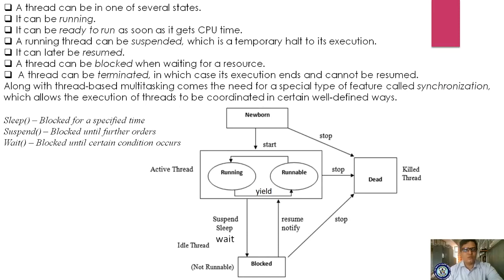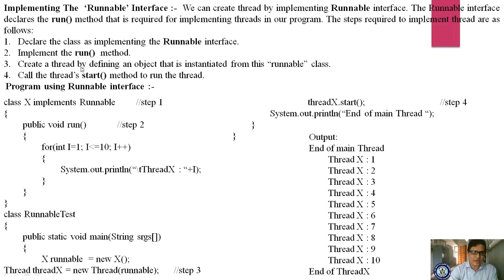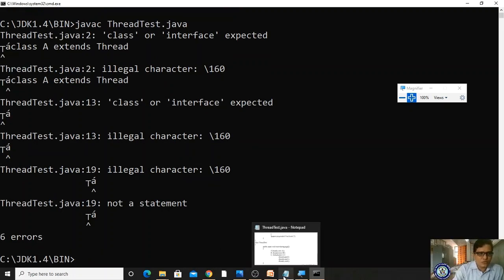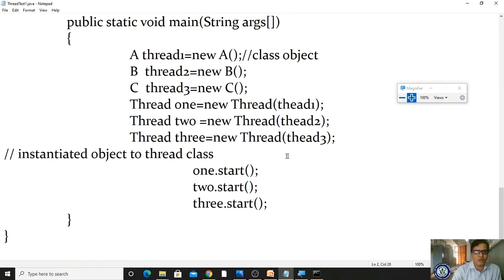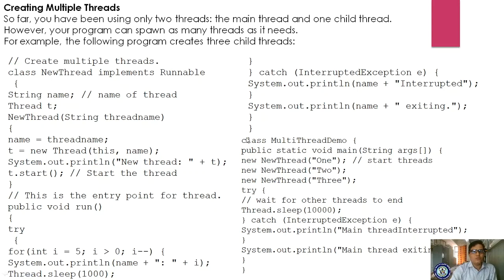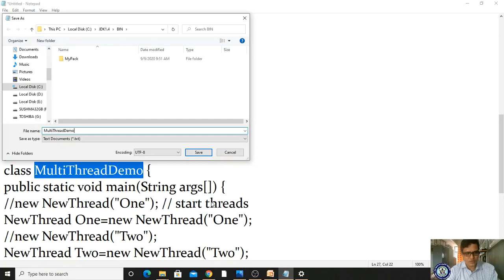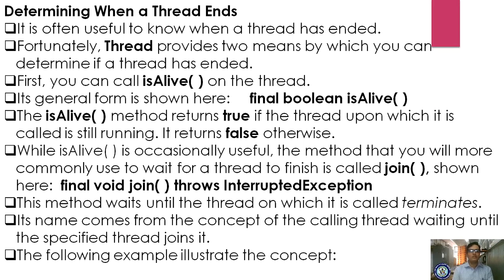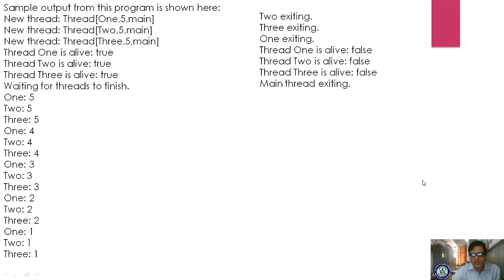J24 V SEM JAVA IIIBCA mp4